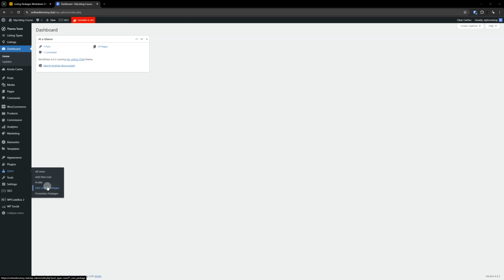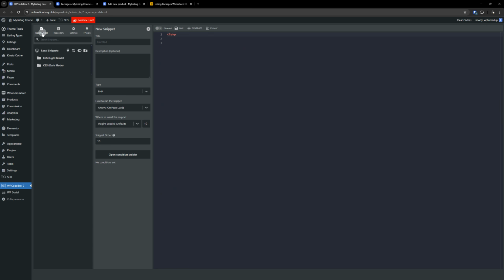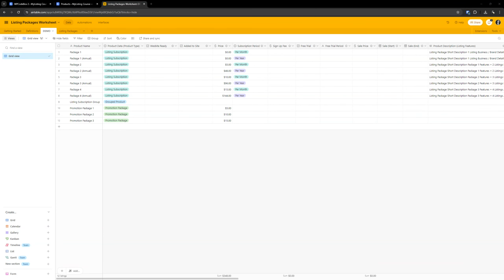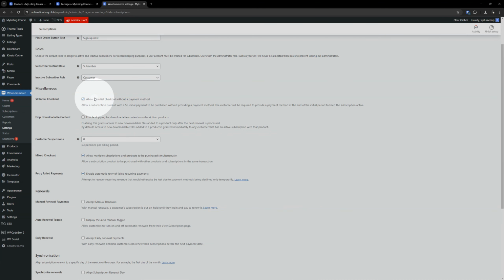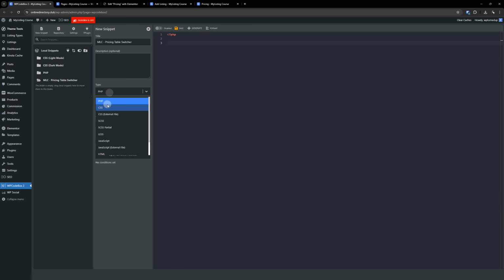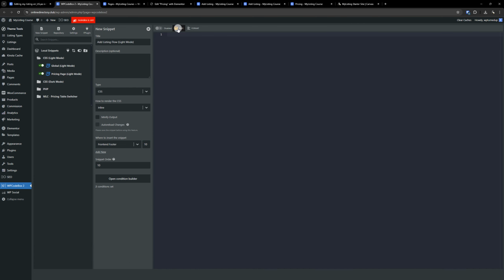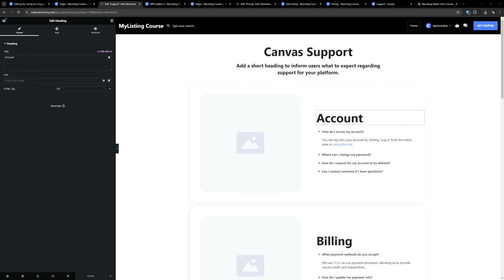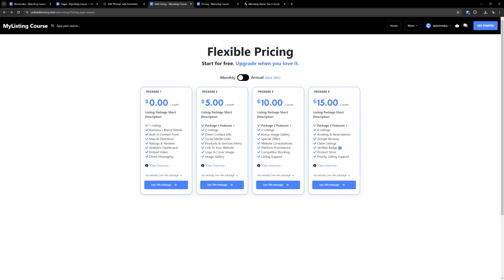Recreating the Canvas Starter Site—Lesson 11—Pricing & Monetization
In this video, we complete the pricing and monetization-related tasks.

- Listing Packages/Listing Subscriptions
- Paid Listing Packages - WooCommerce Subscriptions
- Add Listing Page
- Pricing Page
- MyListing Pricing Table Switcher Add-on
- Expert Listing Type (Listing Package Assignment)
- CSS Packages (Global, Pricing, Add Listing, etc.)
- And more!